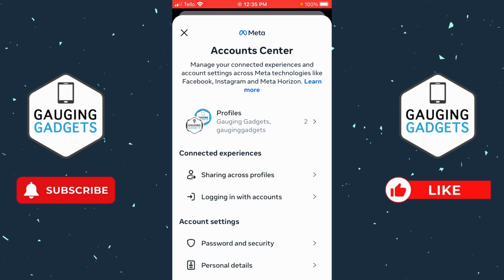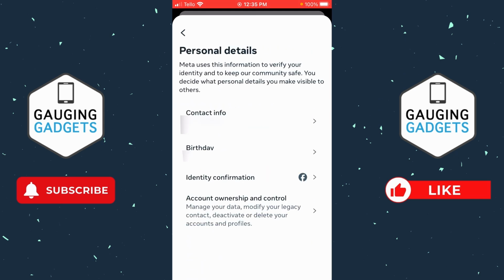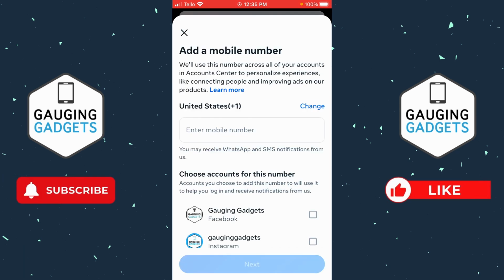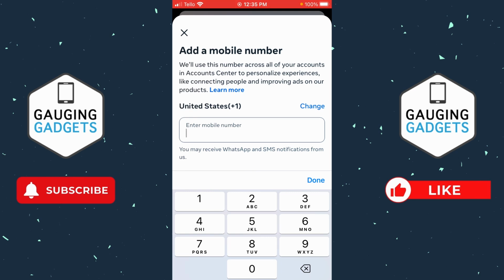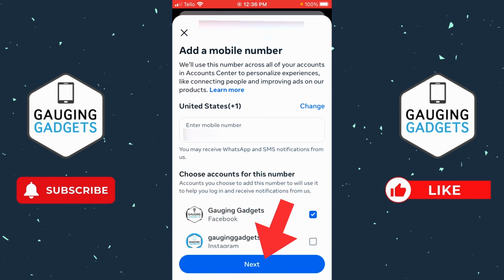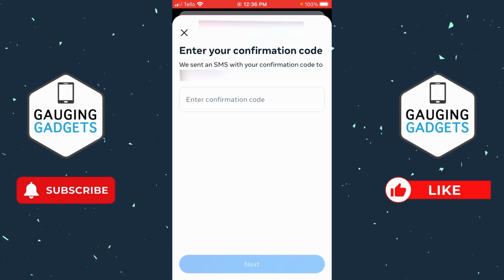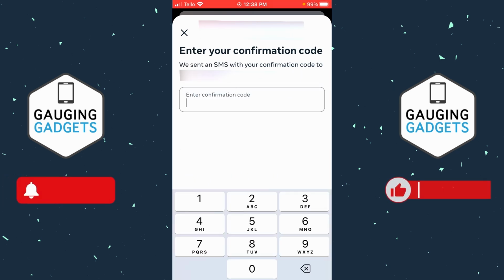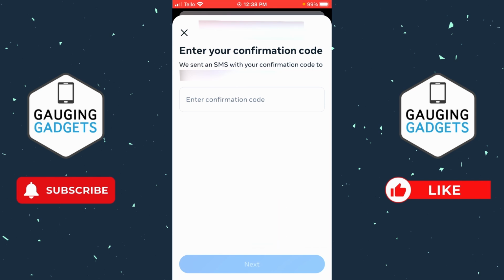How to Add Phone Number on Facebook - iPhone & Android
How to add phone number on Facebook? In this tutorial, I show you how to add a new phone number to your Facebook account in the Facebook app on iPhone & Android. It's easy to change the phone number on Facebook but you must first add a new phone number before deleting the old.